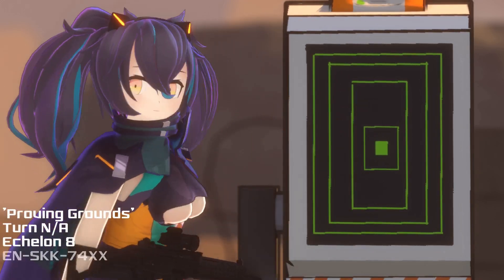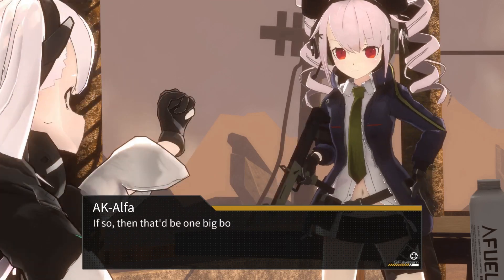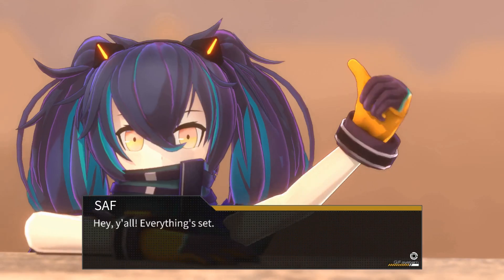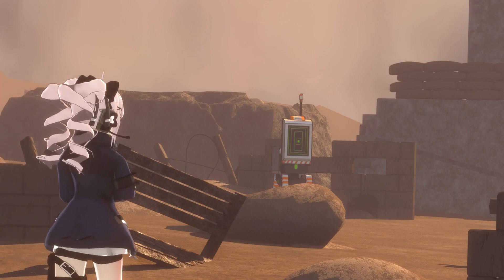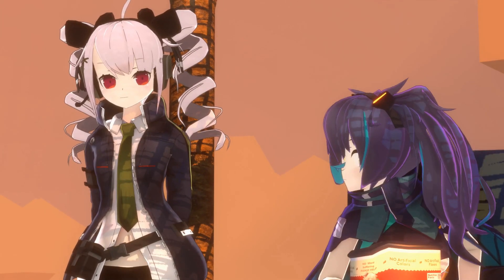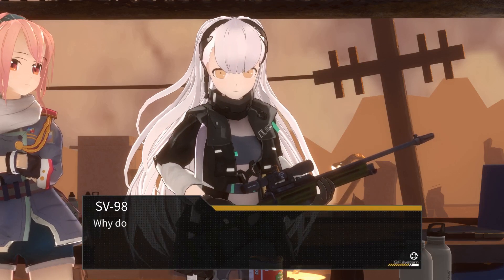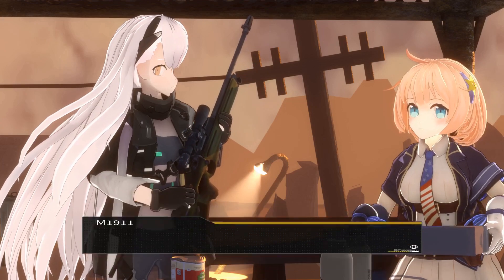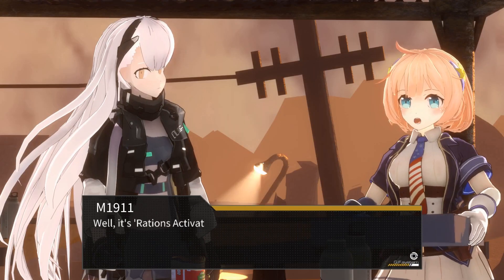PROVING | Girls' Frontline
Echelon 8 is assigned to a section of Griffin's Proving Grounds for the day.

A LONG animation that didn't really have a flow, it was supposed to be almost sort of slice-of-life. T-Dolls messing around, shenanigans and the like. I had to try salvaging the flow and plot of it all. Next time around, I'll do a story properly instead of compensating by having multiple short sections.

Thank you for your support by watching these videos, it takes a long while for these and any reception/feedback is honored.